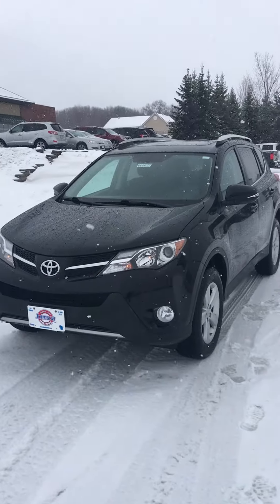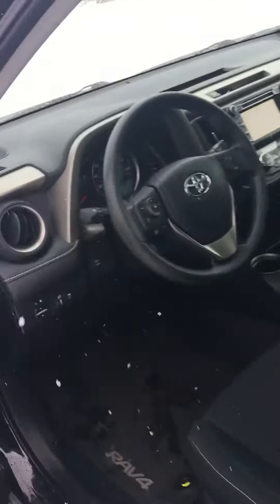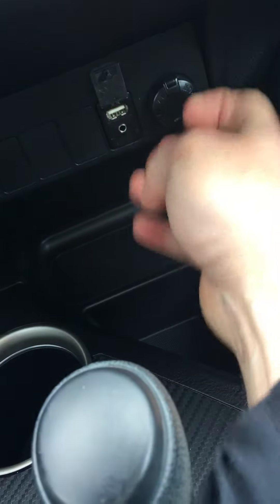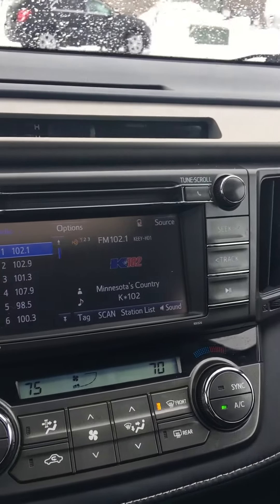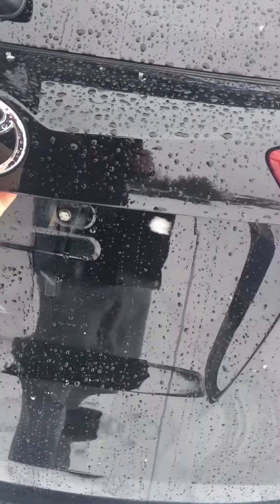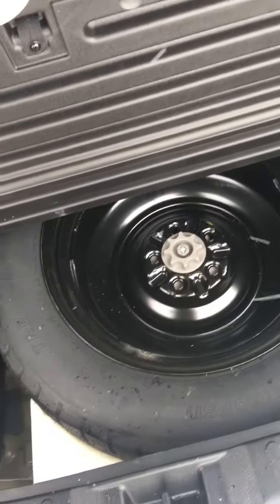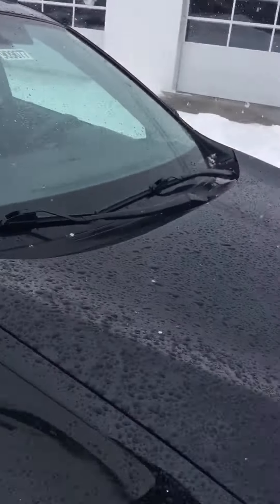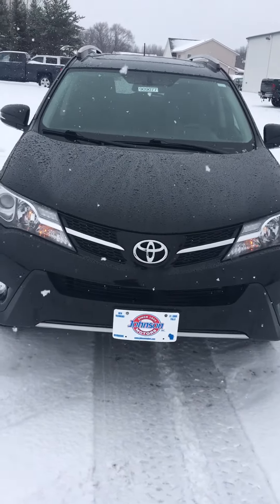Stock#909077 2014 Toyota RAV4 XLE AWD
2014 Toyota RAV4 XLE AWD with VIN 2T3RFREV7EW216428